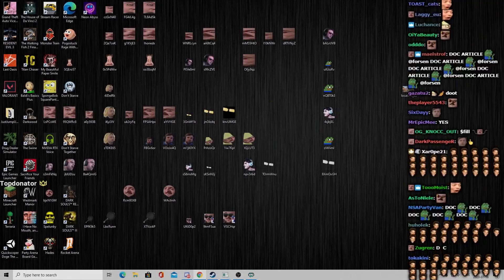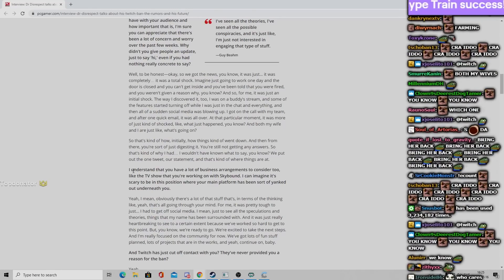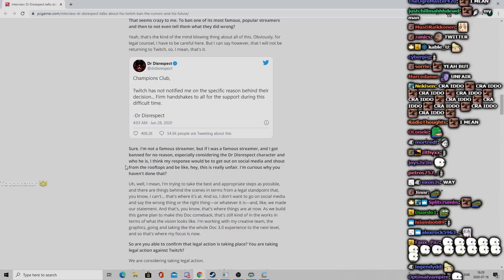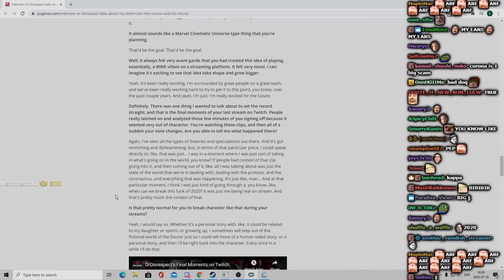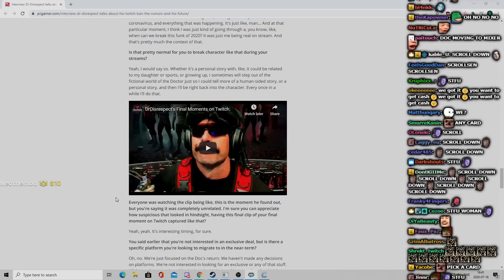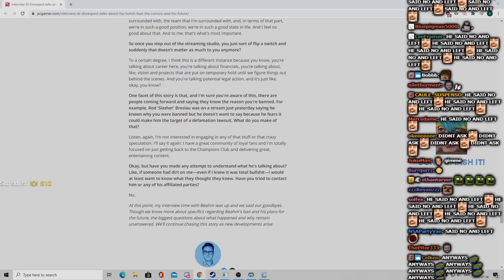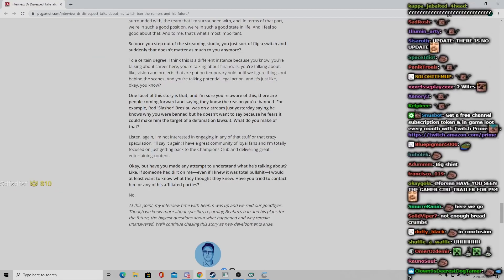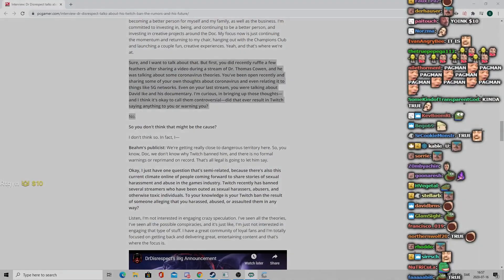Forsen Reacts To Dr Disrespect's INTERVIEW with PC Gamer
Outro: Probably Naoya Sakamata - Sad Piano

This channel is an archive of the YouTuber FeelsOkayMan before channel deletion.